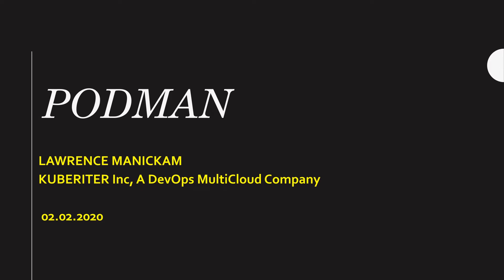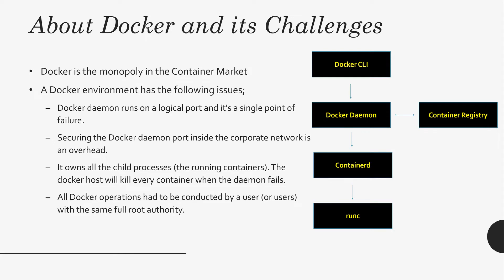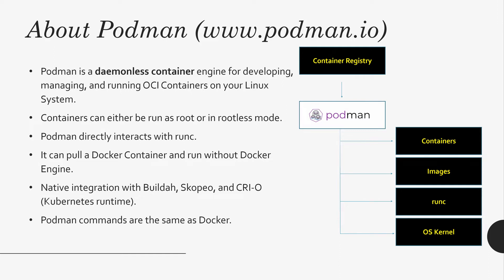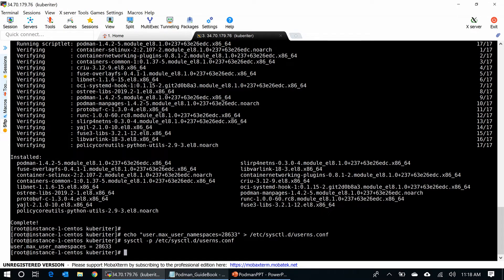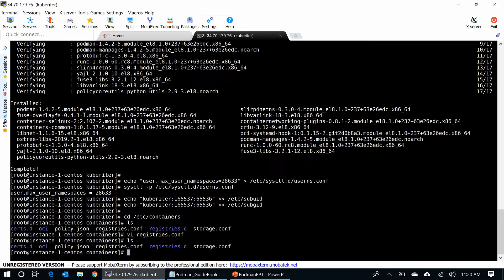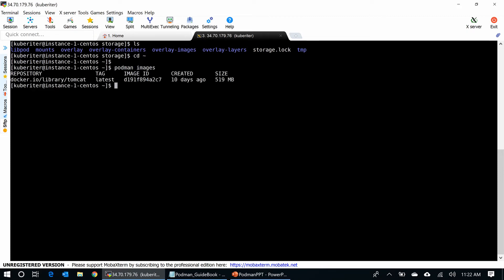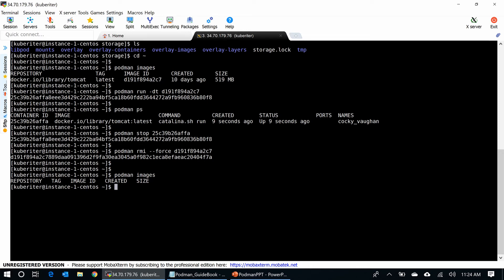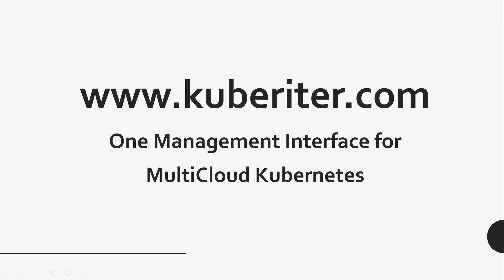Podman - An alternative to Docker Engine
Few IT decision makers want to remove their dependency on Docker Engine. It is evident and happening.

Podman may be the answer - daemonless, rootless and, OCI compliant.